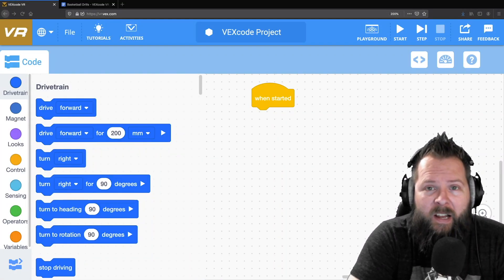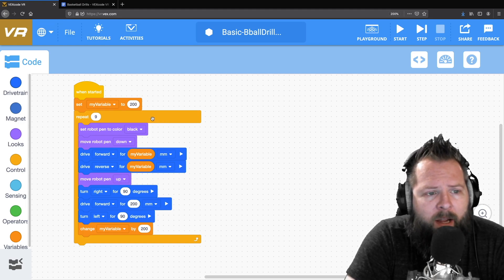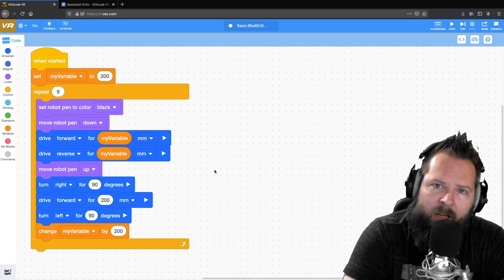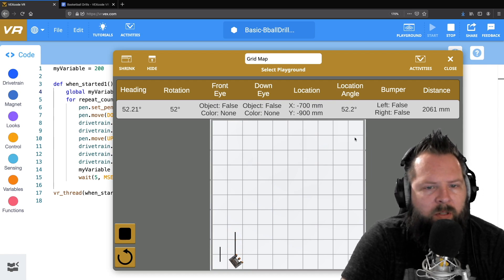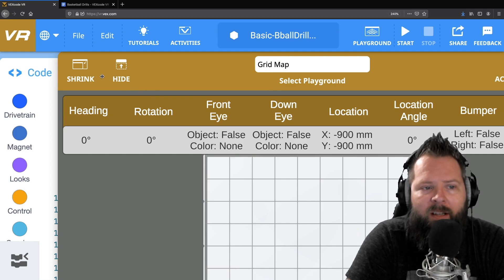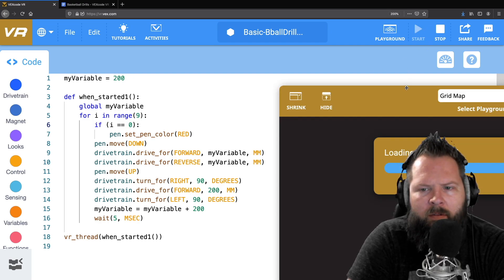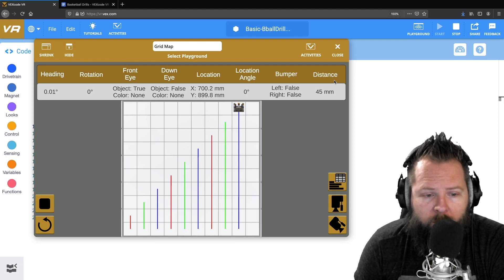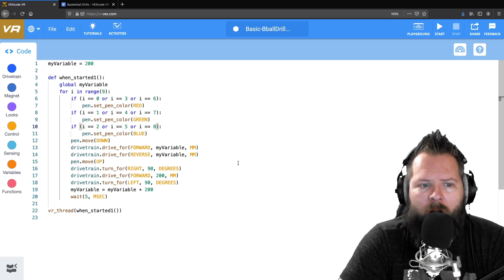VEX VR Python - Basket Ball Drills - Level 3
In this first installment of the VEX VR Python series, I show you how you can load a blocks project and then edit it with python!